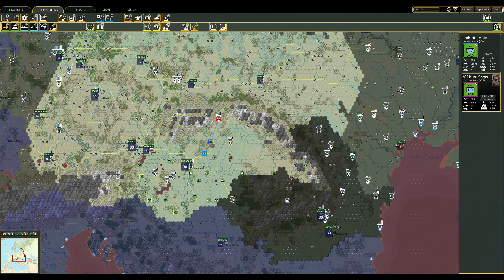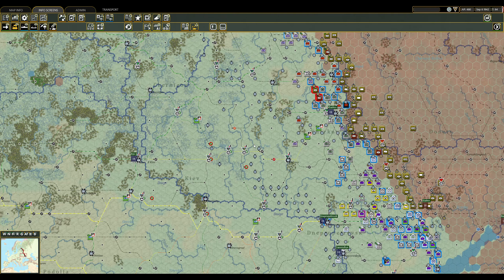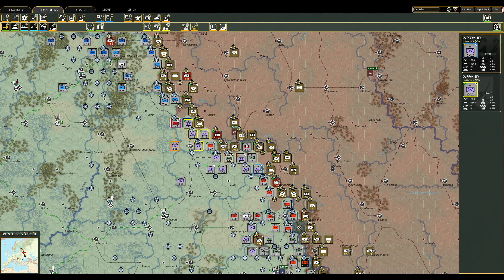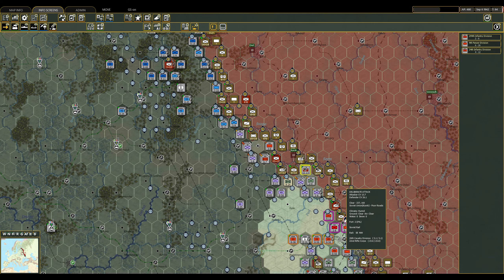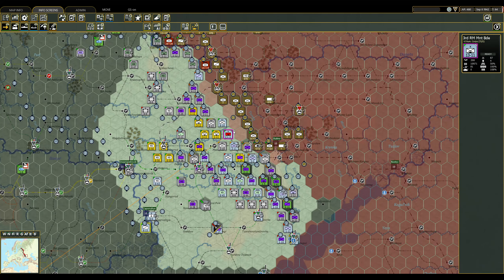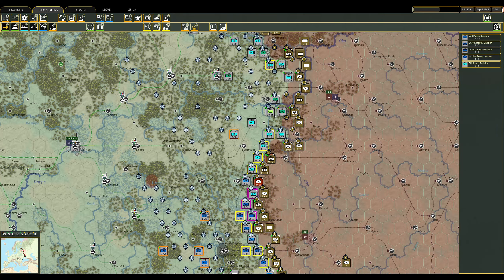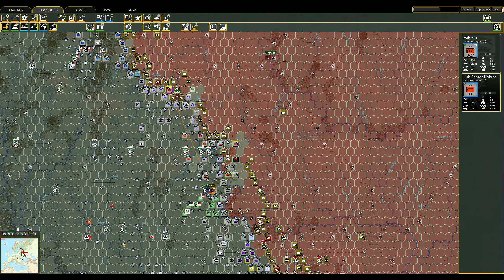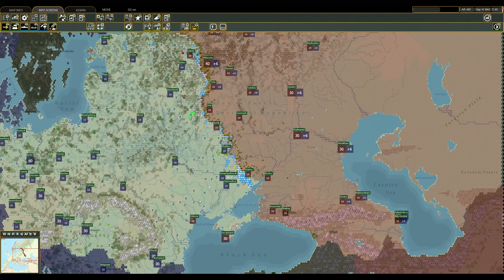War in the East 2 - German Grand Campaign - Part 22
The mud returns, but can I take out those thousands of trapped troops?